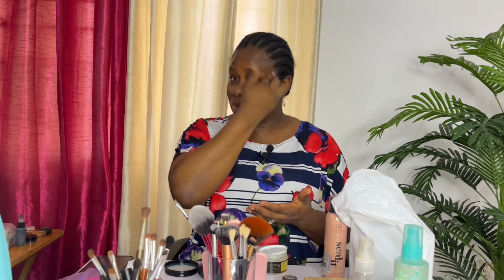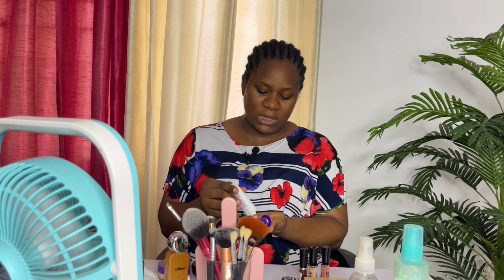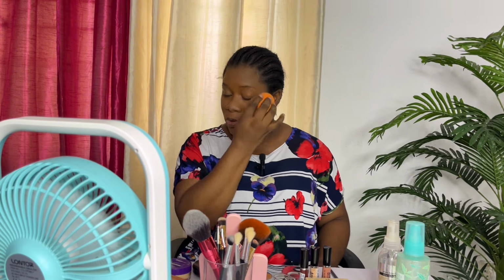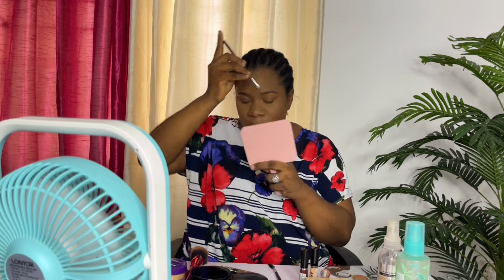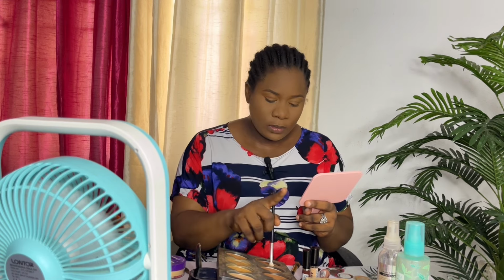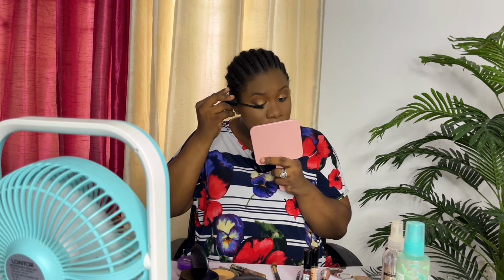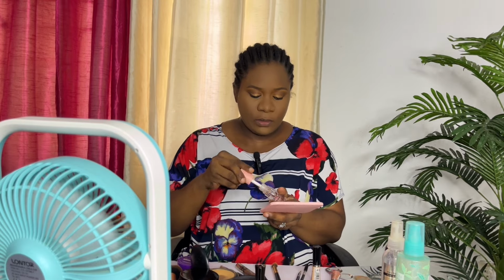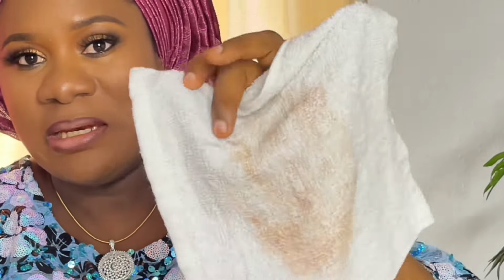"Mom of 3, Baker, Content Creator: A REAL Day in My Life + Makeup Reviews! 🎥🍰💄"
Hey ladies! 😊 In this vlog, I'm giving you a real glimpse into a day in my life as a mum of 3, a baker, and a content creator. From juggling kids, baking orders, and content creation to testing out some makeup products like Soo pro seal it, avour foundatio, avour liquid lipstick, soo pro liquid lipstick & rimmel stay matte primer (and giving you my honest review on whether they’re worth the hype!), I’ve got a lot to share. Let’s navigate this busy life together. 💪✨